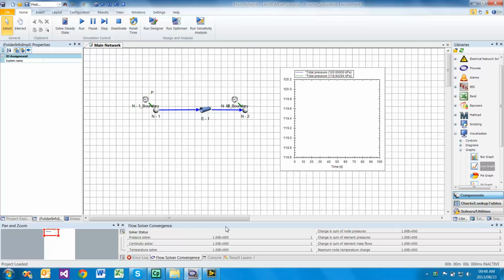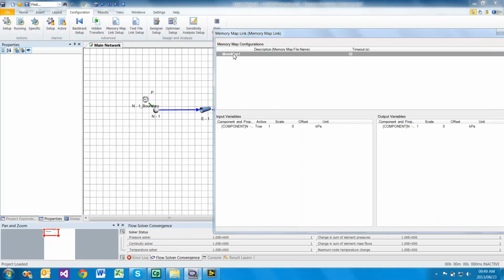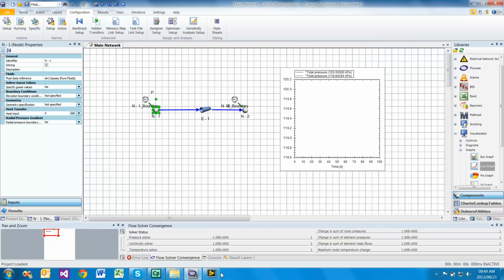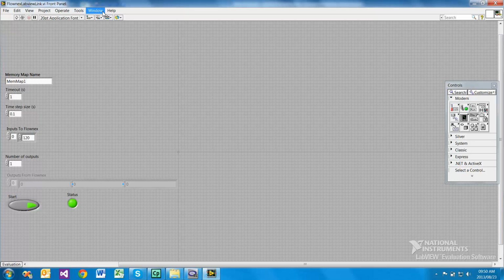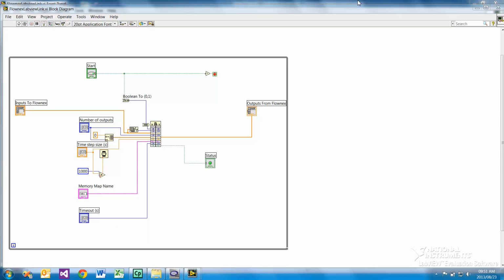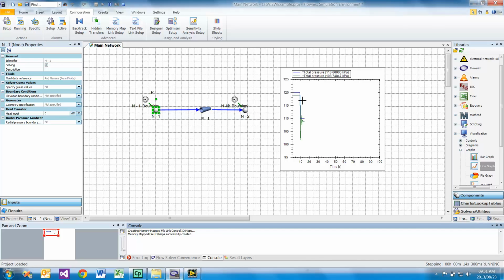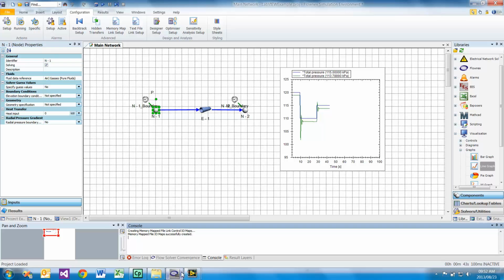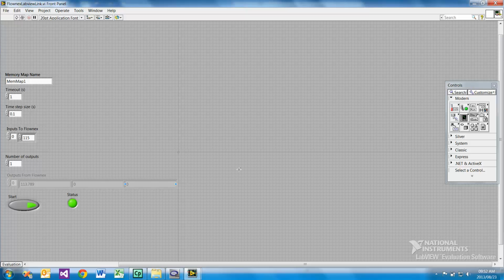Co-simulating With Flownex And LabVIEW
This video shows how to use a Call Library Function block in LabVIEW to run combined dynamic simulations. The example used in this video is supplied with Flownex.